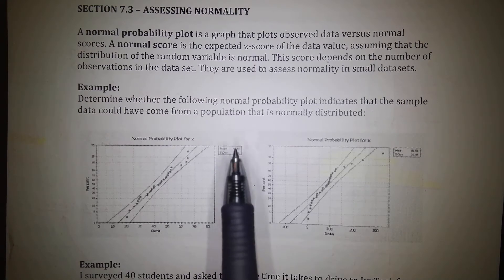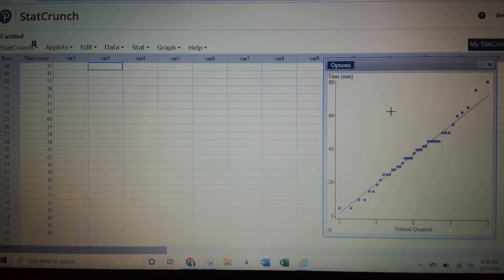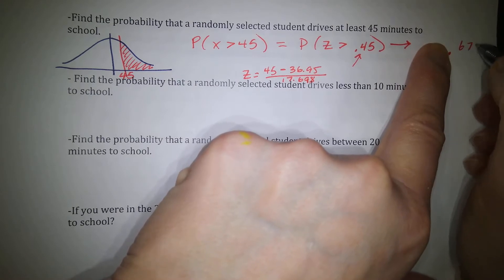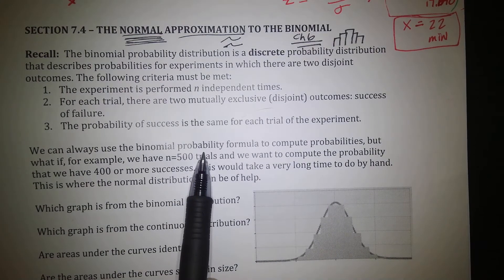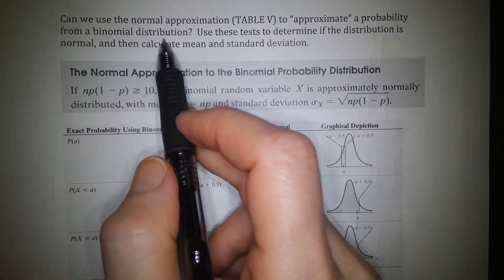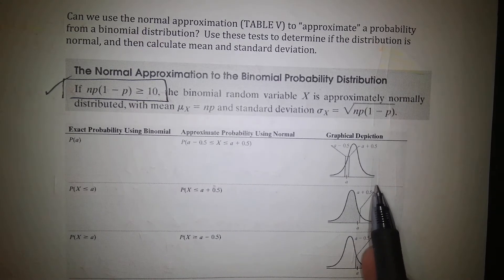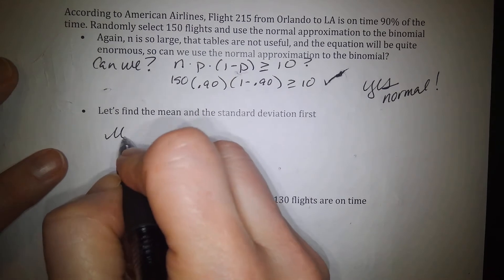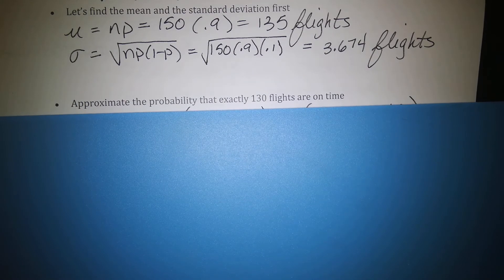MATH200 Ch7b Normal Probability Distribution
This video is the conclusion to normal probability distribution.  It covers the normal probability plot (is the data normal?), and approximating a binomial problem with normal methods. (Part 2/2)